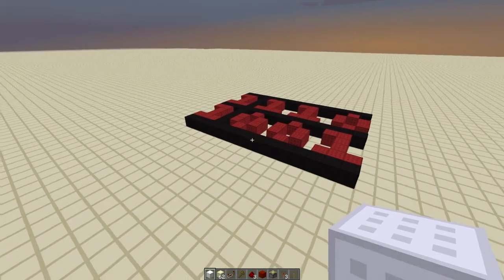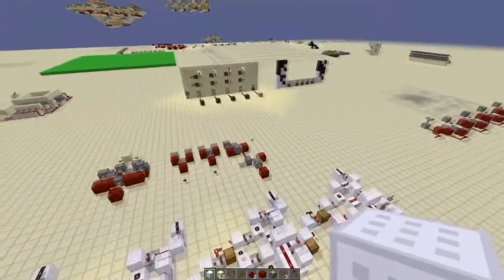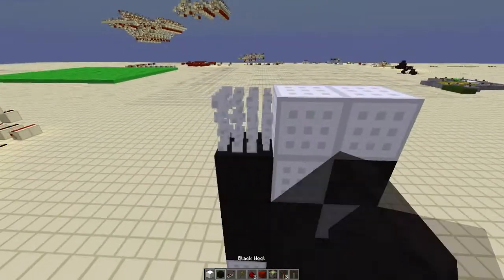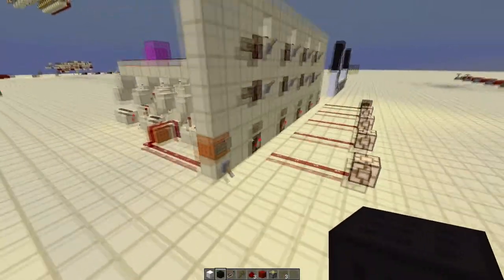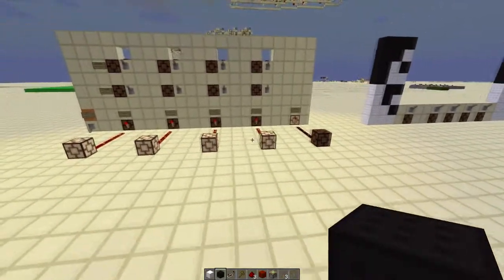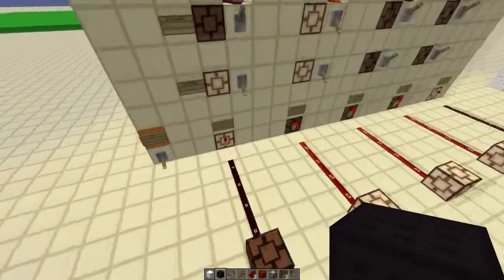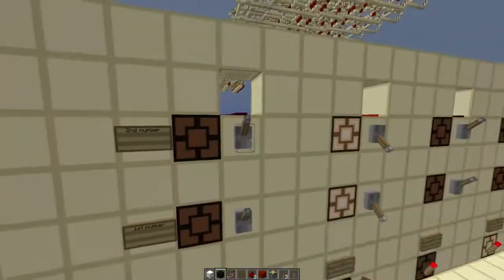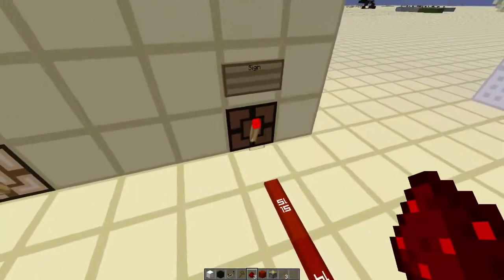Negative numbers In Binary